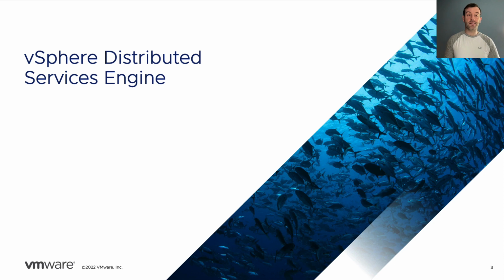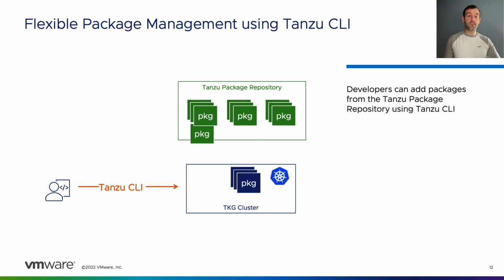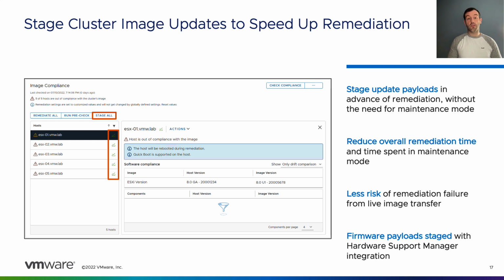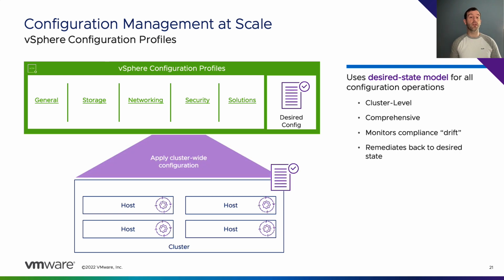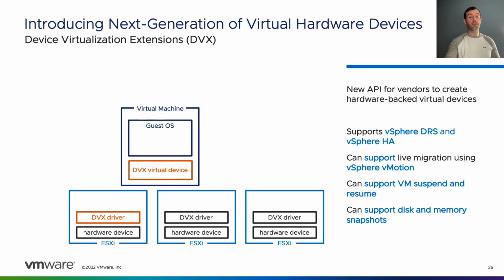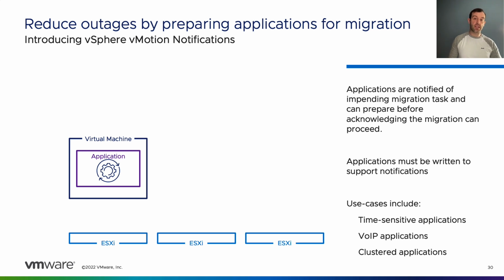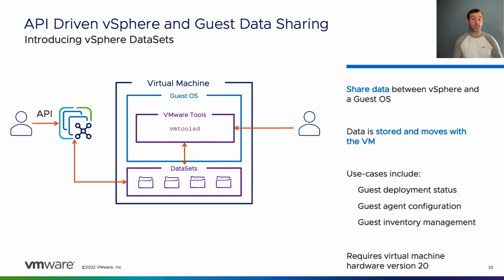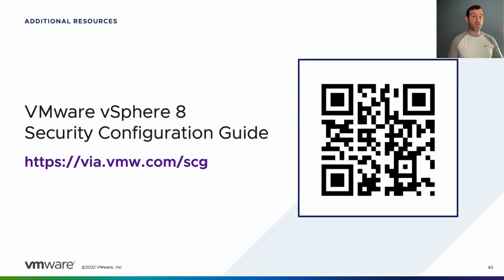vSphere 8 What's New? Technical Overview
In this video we will discuss the top new features in vSphere 8, including the brand new vSphere Distributed Services Engine, as well as, enhancements and updates in the areas of vSphere with Tanzu, Lifecycle Management, AI & ML and much much more.
For more on everything vSphere 8, check out The Cloud Platform Tech Zone

0:00 vSphere 8 What's New? Technical Overview
0:57 vSphere Distributed Services Engine
4:15 vSphere with Tanzu
10:04 Lifecycle Management
21:35 AI & ML
27:10 Guest OS & Workloads
41:03 Resource Management
43:13 Security & Compliance
46:01 Wrap-Up